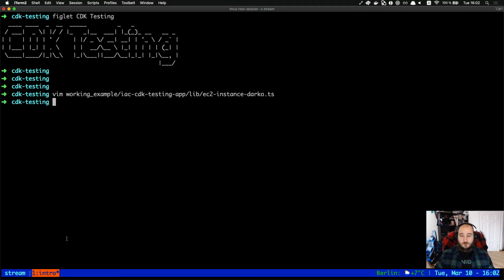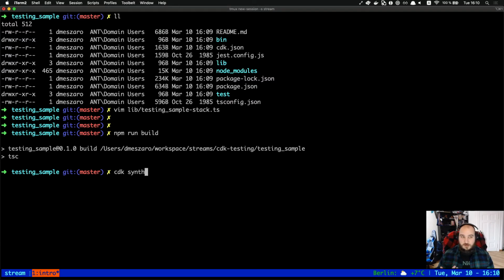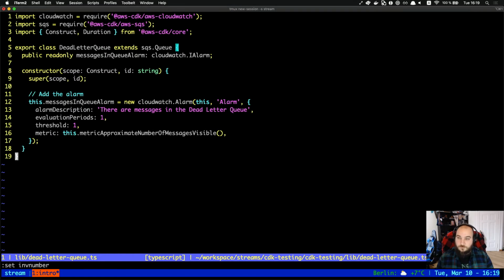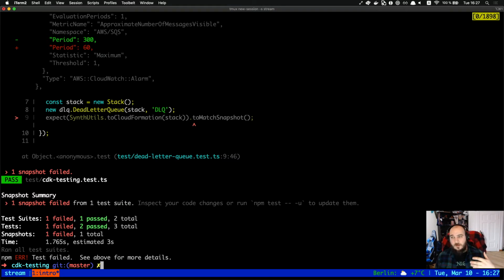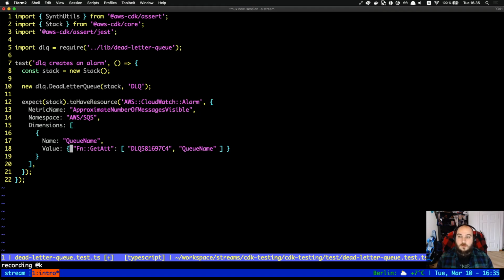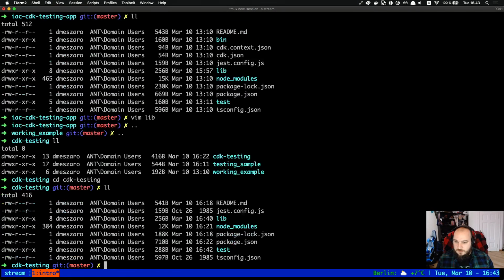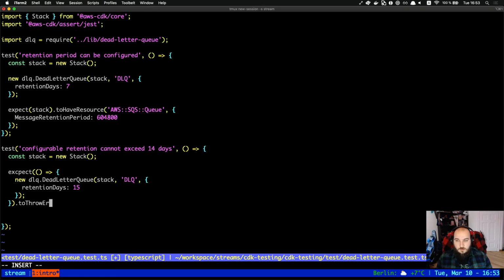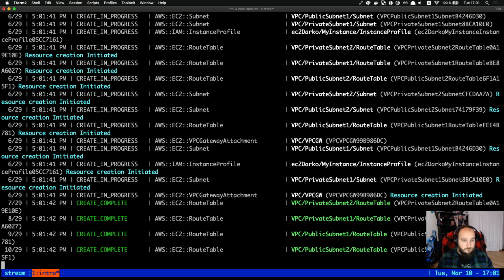Testing infrastructure with AWS CDK! Also testing the stream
Video from my recent Twitch stream on using AWS CDK, that is, testing strategies that go along with it.